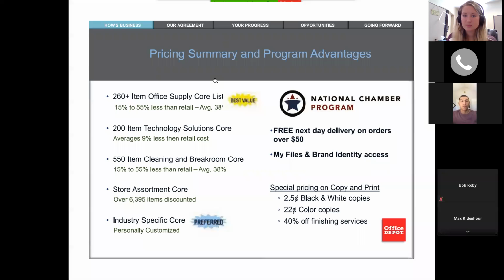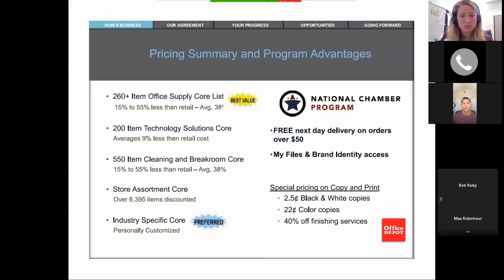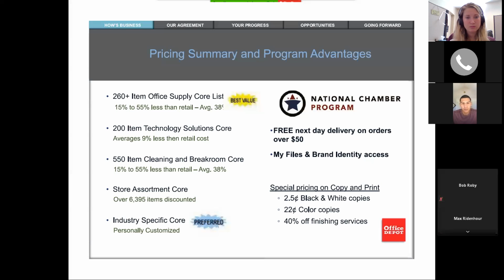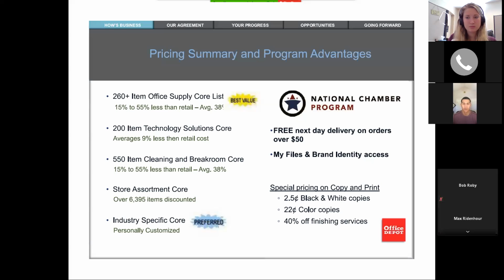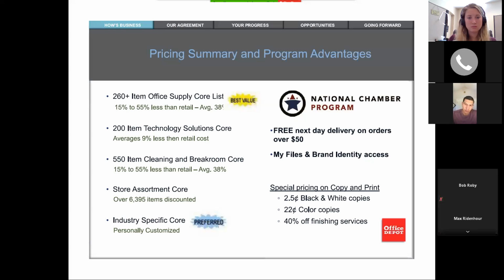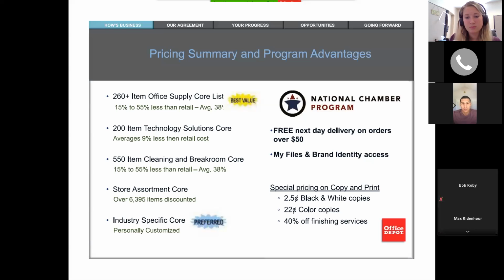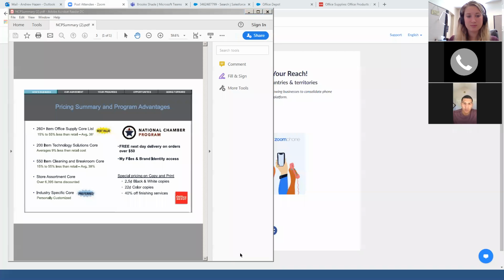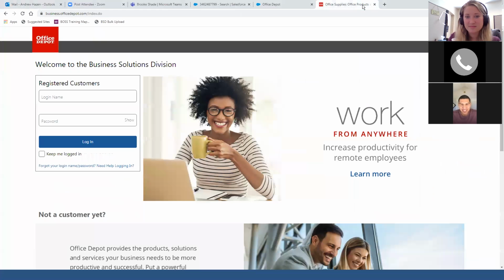EnGAGE: Office Depot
Learn how you can save money as a chamber member through Office Depot's chamber savings program.